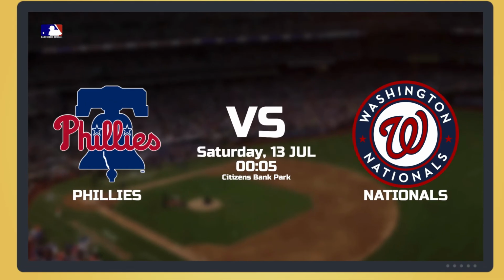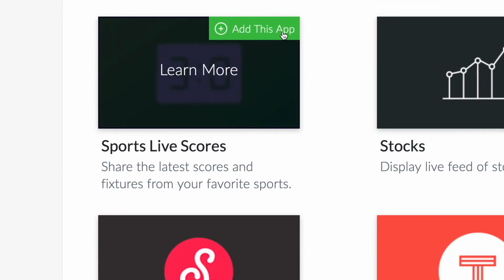How Do I Show and Use RSS and Newsfeeds? - Screen Hack Friday EP9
In this episode, Markella talks about how to use RSS and newsfeeds as part of your digital signage strategy.

ABOUT SCREENCLOUD